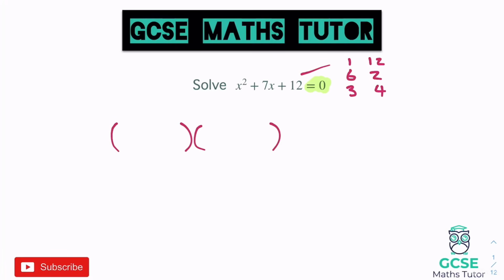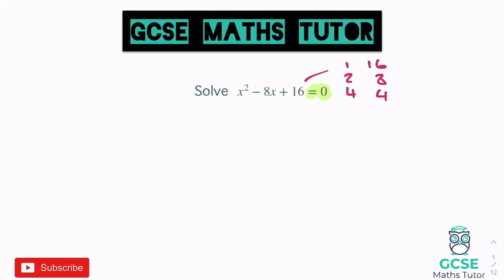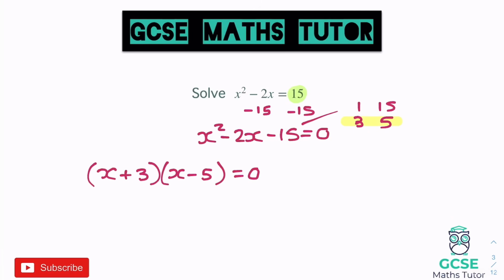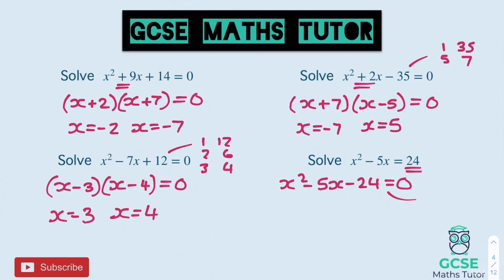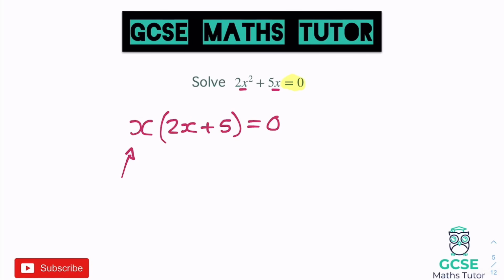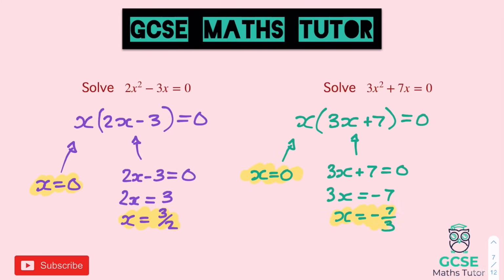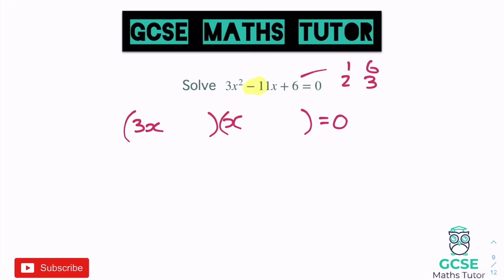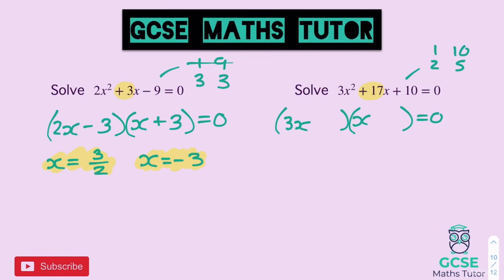Solving Quadratic Equations by Factorising (Non-Calculator) | Higher & Foundation | GCSE Maths Tutor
A video revising the techniques and strategies for solving quadratic equations by factorising - Higher and Foundation

This video is part of the Algebra module in GCSE maths, see my other videos below to continue with the series focussed on Algebra.

Part 11 - Solving Equations with Algebraic Fractions -